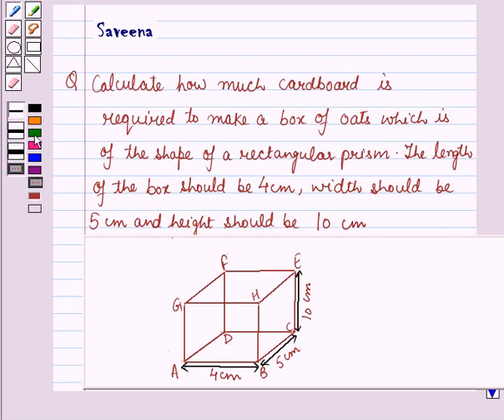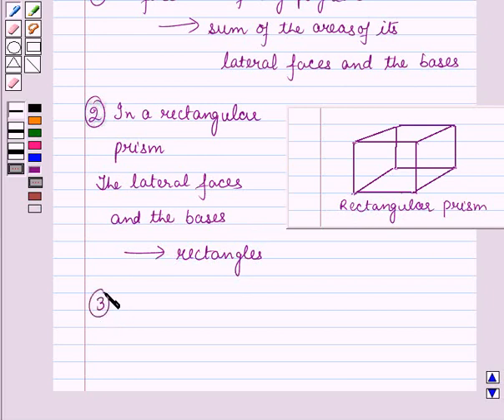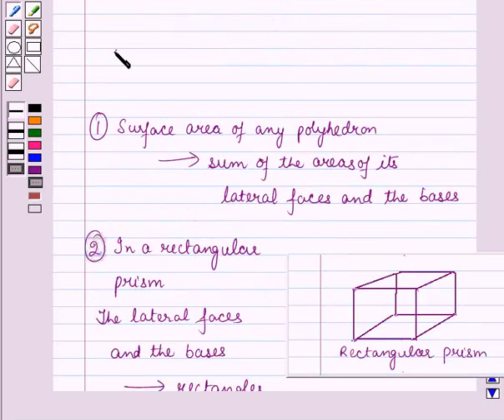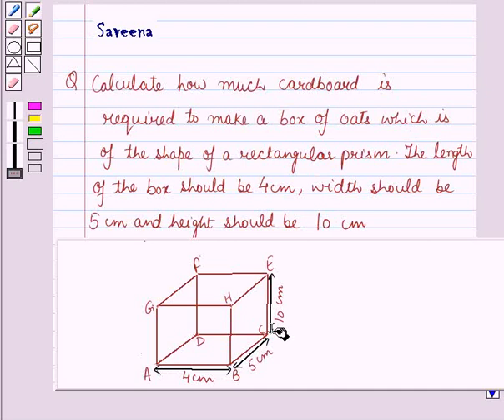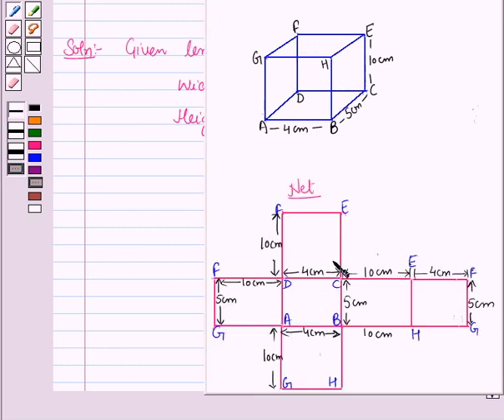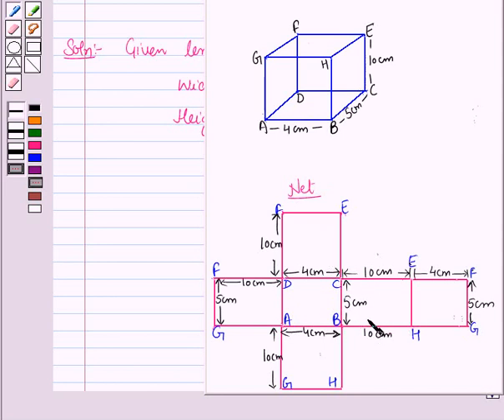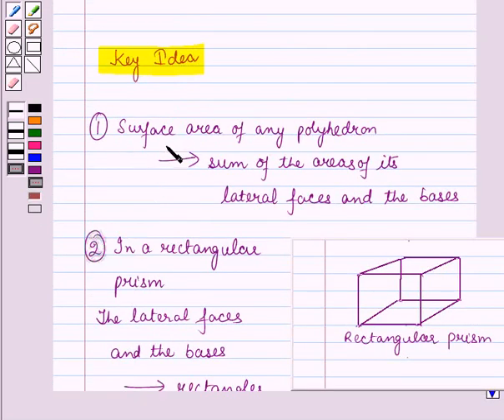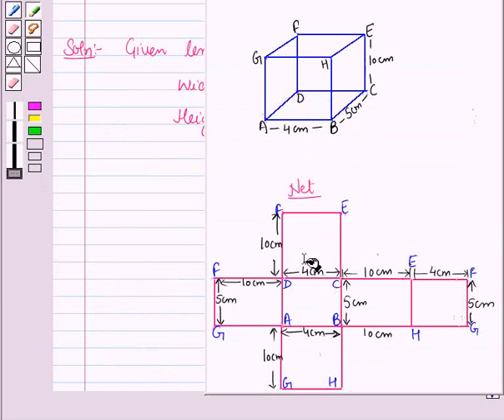Maths VI CC Surface area and volumes SE18